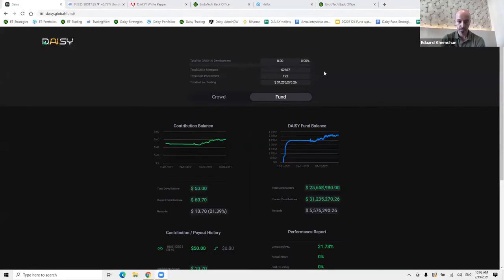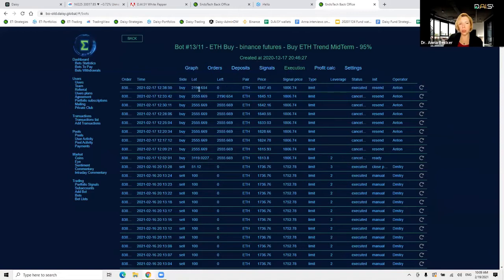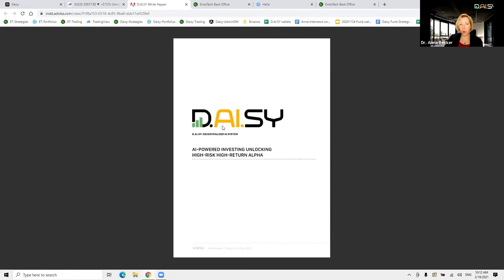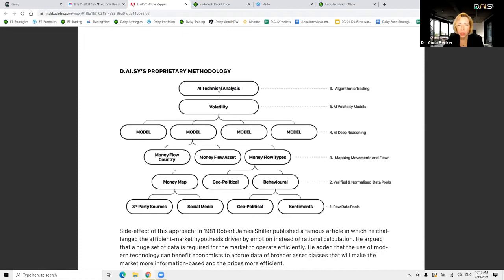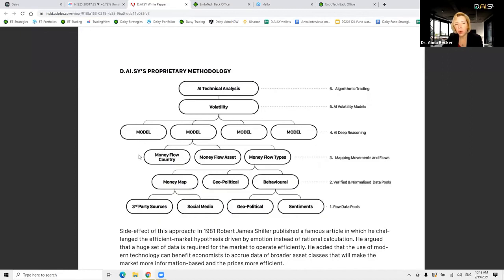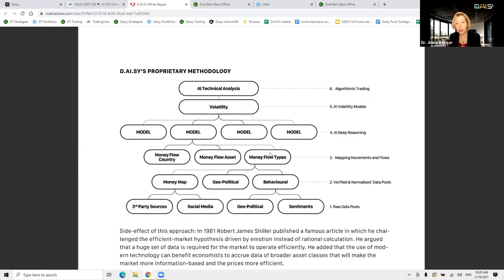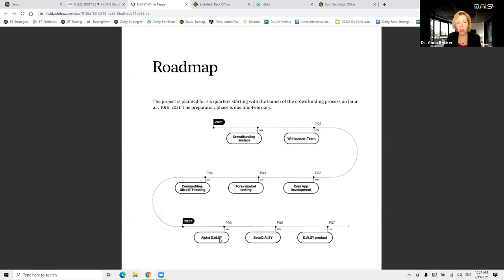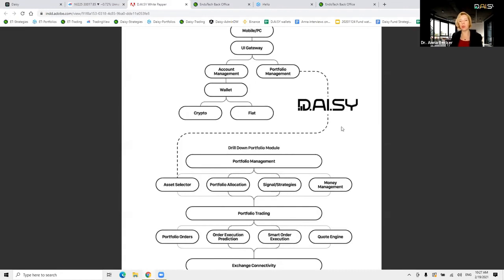Prezentacija projekta DAISY od strane DR. Ane Becker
Iako je trenutno obustavljen pristup programu, pa nisu omogućene registracije novih članova, kao ni kupovine paketa, sav prikupljeni novac u iznosu od 25,6 miliona dolara vrti se na burzi i do danas je napravljeno 25,1% profita, odnosno imamo preko 32 miliona dolara za podijeliti.
Pokretanje projekta se očekuje uskoro, a ukoliko i vi razmišljate o sudjelovanju, provjerite detaljne upute kako se možete uključiti na stranici